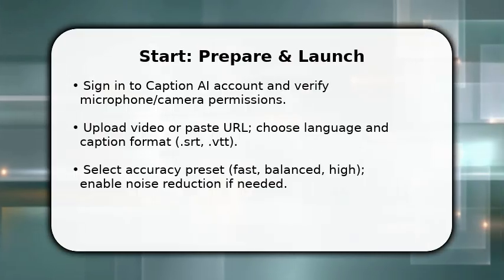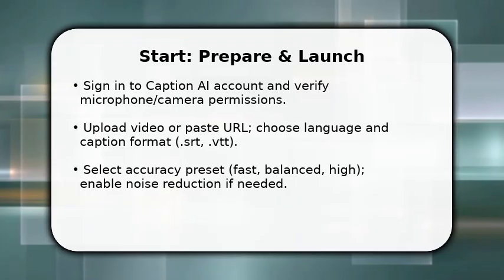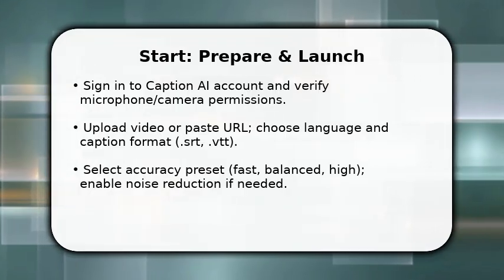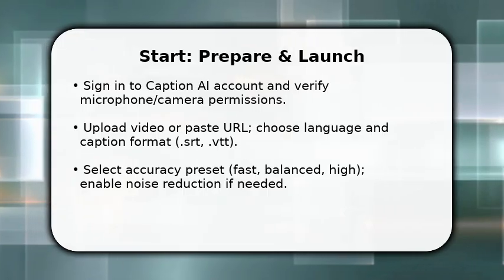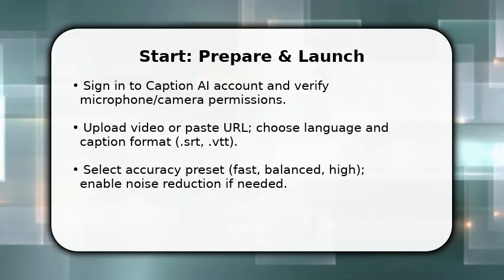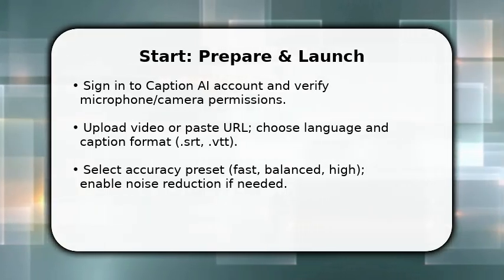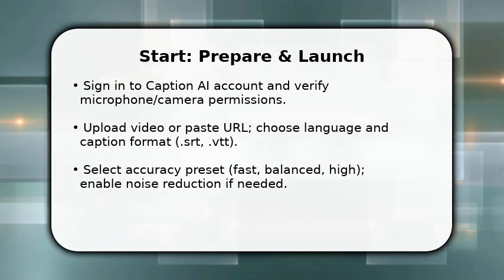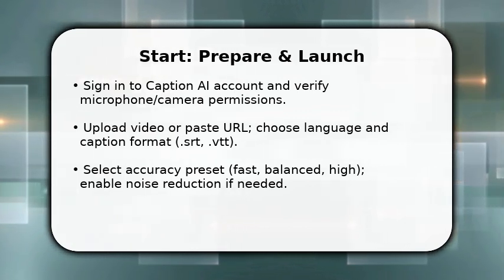How to Use Caption Ai (updated)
Discover the power of Caption AI to enhance your video content. Learn how this cutting-thy tool can automatically generate accurate and SEO-friendly captions for any language, ensuring accessibility and improving search engine rankings.